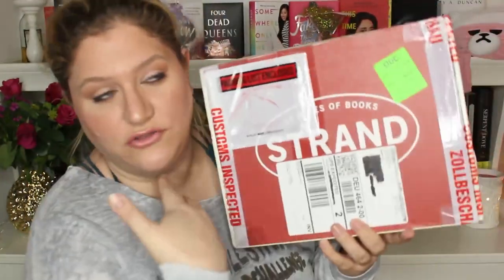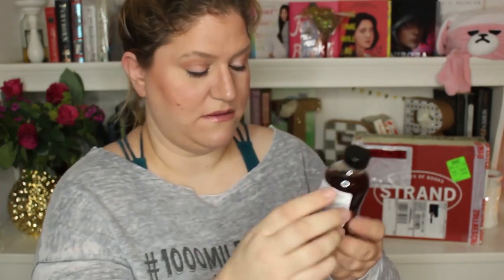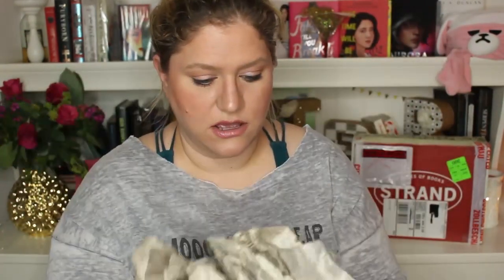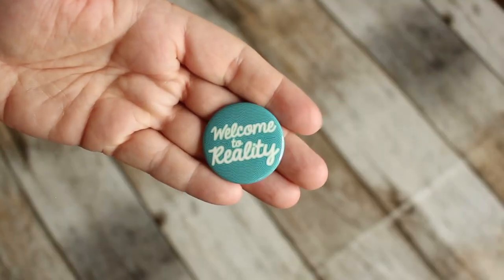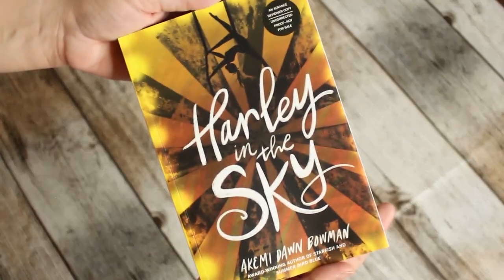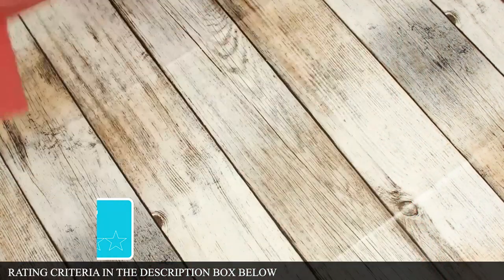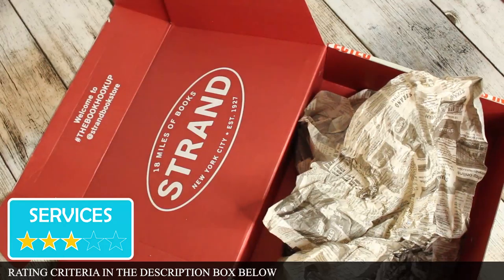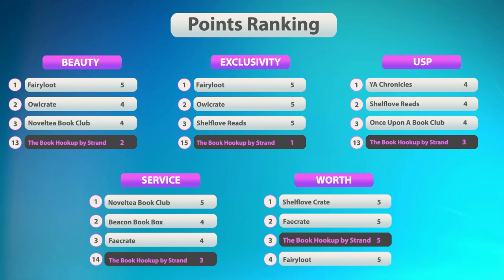UNBOXING - The Strand Book Hookup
Subscription Box I am unboxing in this Video is

//Rating Criteria
Beauty
Outer Box Design
Inside the box design
Main item wrapped/boxed
Spoiler Card Design
Design of other material

Being Special
Special Goodies (Collectors Value e.g. goodies from the author)
Ads and Addons (non material extras like chapters, promo items)
Exclusively designed / crafted main product
Other / more exclusive items
Exclusive services (like chats with the author)

USP
Well working or unique concept
2nd point for unique concept
Challences / contest / Raffles
Information about content
Social Media Activity (Hints, Spoiler, Engagement, Approachability)

Service
Shipping Experience
Cheaper if commiting to 3mo
Mail info about renewal, shipping …
Can Pause subscription
Other outstanding customer service or can influence box content

Worth
Originality / exclusivit of content (Can I get that at a supermarket or dollar shop)
Expectation – did the box deliver what was promised
Usability of items
Point 1 for Worth rating (0.9 and above)
Point 2 for Worth rating (1.4 and above)